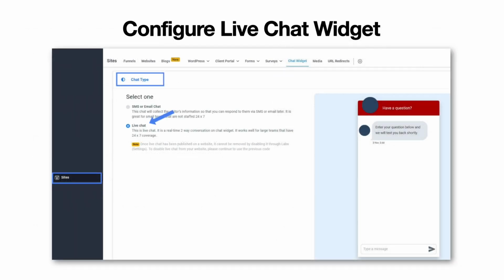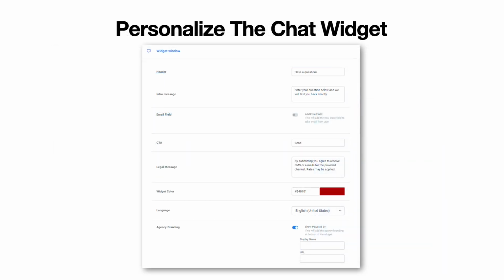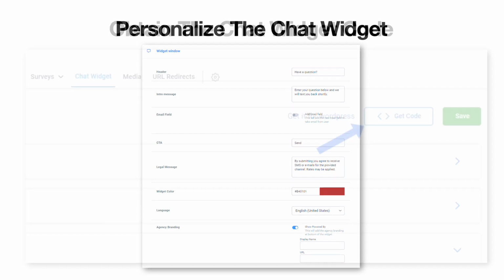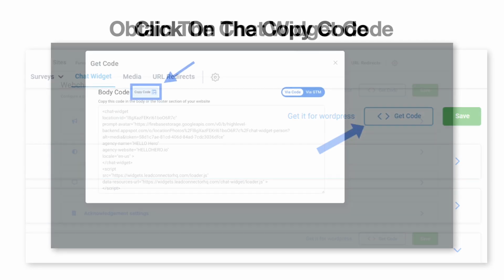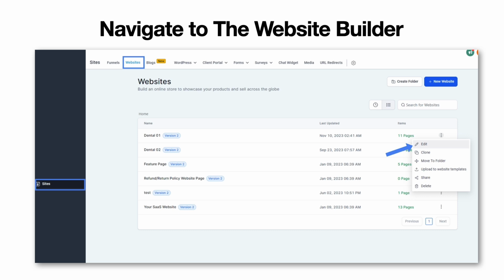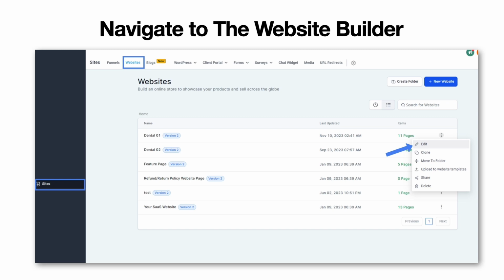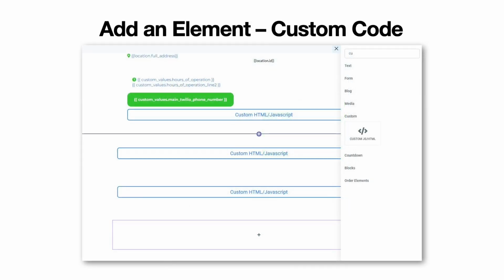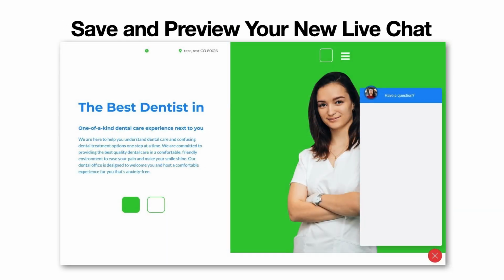How to Use Live Chat to Boost Customer Engagement on Your Website with Zapiy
In this tutorial, we’ll introduce you to Zapiy’s Live Chat, an innovative feature designed to enhance customer engagement on your website. With Live Chat, you can connect with your visitors in real time, providing instant support and elevating their overall experience. 💬✨

*Why Live Chat Matters:*
Live Chat is more than just a communication tool; it’s a vital asset that fosters instant communication, boosts customer satisfaction, and simplifies configuration. By utilizing this feature, you can create meaningful interactions that not only address customer inquiries but also strengthen your business relationships.

💡 *What is Live Chat?* Get familiar with this powerful feature and how it enables real-time communication, transforming the way you engage with website visitors.

🤝 *Why It Matters & How It Helps You:* Understand the importance of instant communication and how it enhances customer satisfaction. Learn about streamlined configuration options that allow you to personalize your chat widget and tailor the experience to your audience.

🚀 *How To Use Live Chat:* Follow our guide to set up and effectively use Live Chat on your website. Discover how to make the most out of this feature to boost engagement and provide seamless assistance to your customers.

Zapiy’s CRM is dedicated to empowering businesses with tools like Live Chat that revolutionize customer engagement. By facilitating real-time communication, you can ensure that your audience feels valued and supported, ultimately driving more conversions and loyalty.